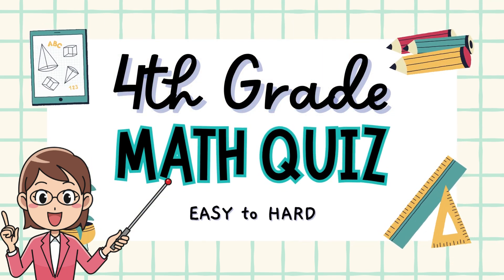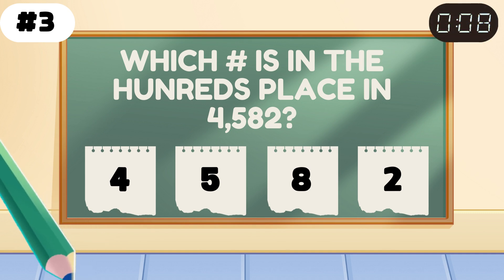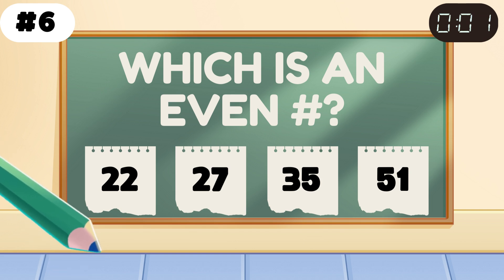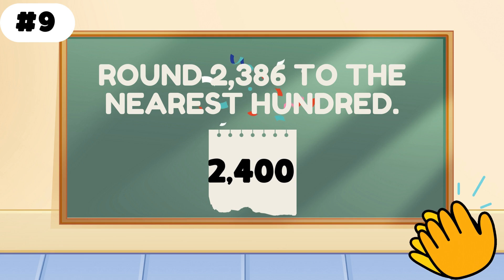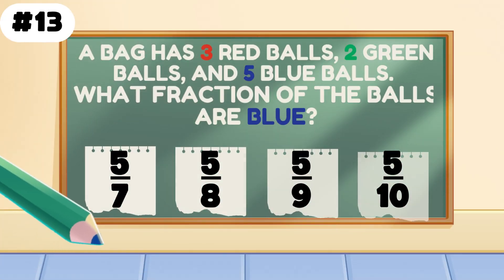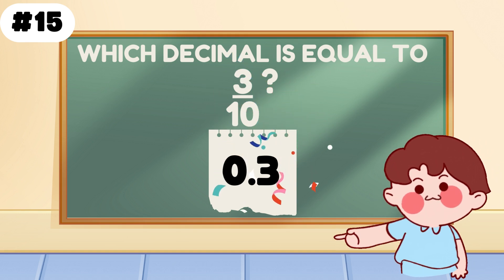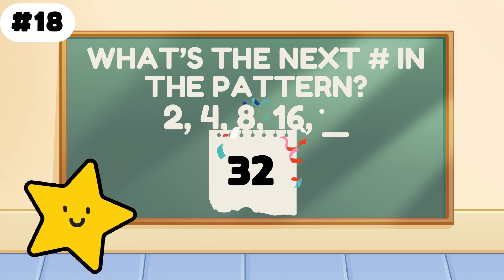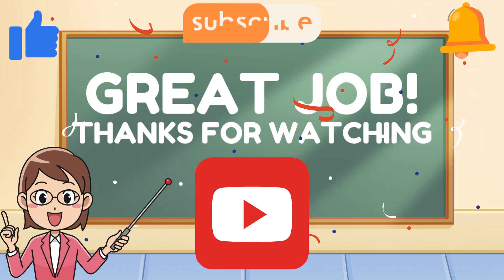4th Grade Math Quiz: 🧠 20 FUN Questions That Get Harder! 🎉 | Can You Beat the Challenge?!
🎉 Welcome to the ULTIMATE 4th Grade Math Challenge! 🧠✏️
Think you’ve got what it takes to solve 20 math questions that get trickier as you go? This fun and fast-paced quiz is packed with multiplication, fractions, word problems, and brain teasers for smart students like YOU!

👀 What’s Inside:
✅ 20 Multiple Choice Questions
✅ Fun, motivational answers
✅ Colorful animations & upbeat music
✅ Perfect for practice, review, or just for FUN!

💡 Teachers & Parents:
Use this video for classroom warm-ups, test prep, homeschooling, or game day. Great for kids 8–10 years old!

Drop your score in the comments and challenge your friends to beat it!

🧠 More Fun Learning Videos Coming Soon!